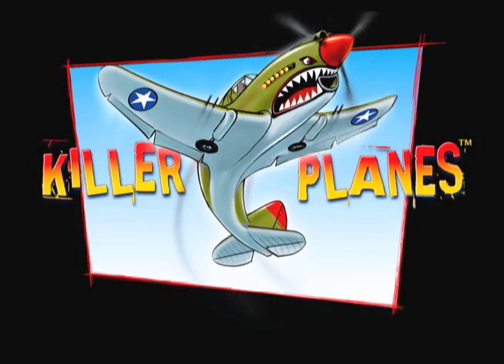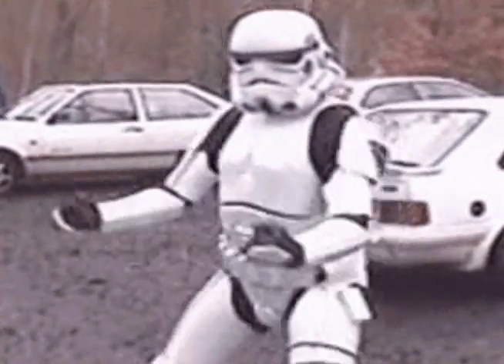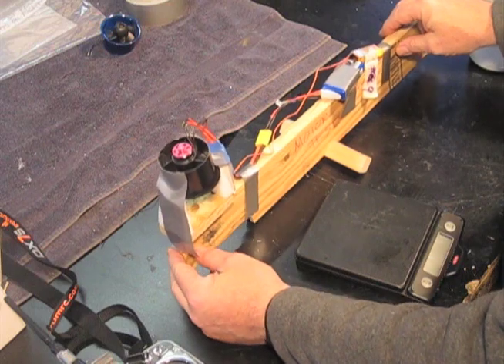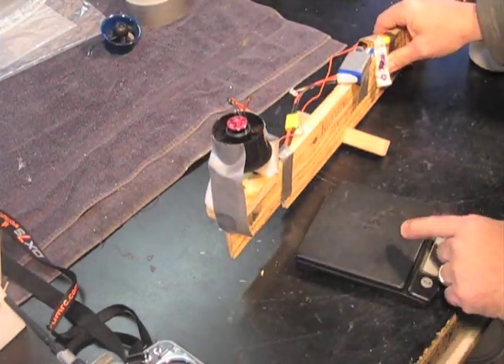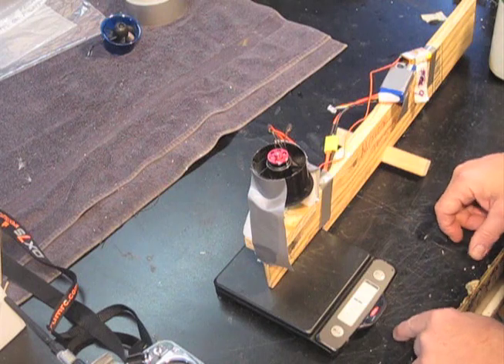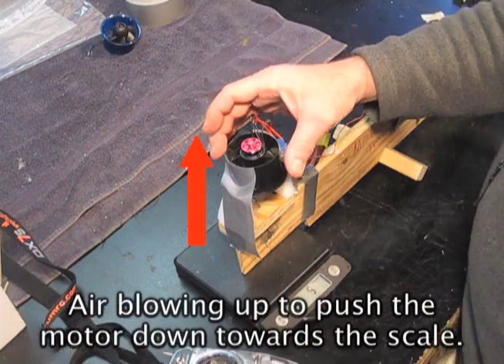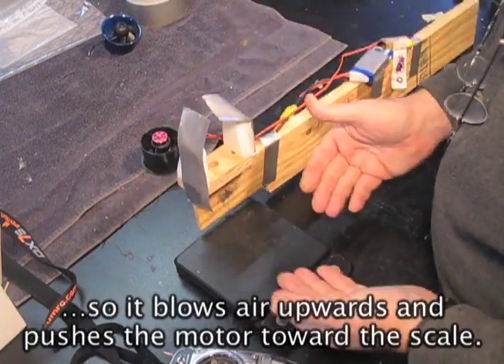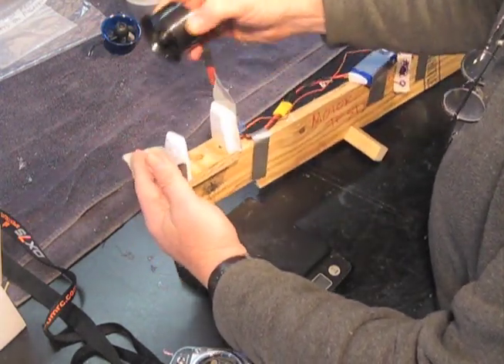DOWN & DIRTY TIPS N' TRICKS - HOW TO THRUST TEST A MOTOR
Steve's mind and dirty hands never rest. Here's a clever little way to thrust test a motor.